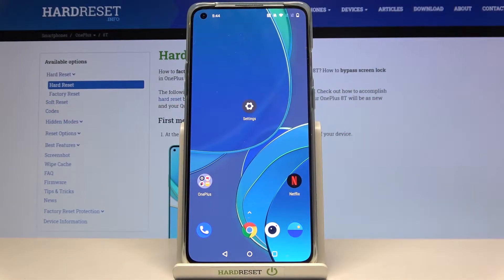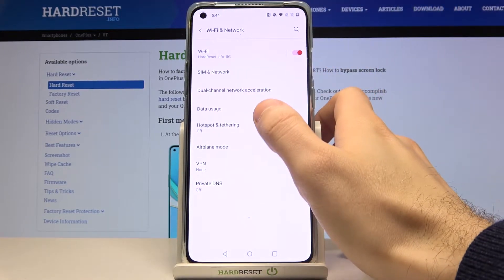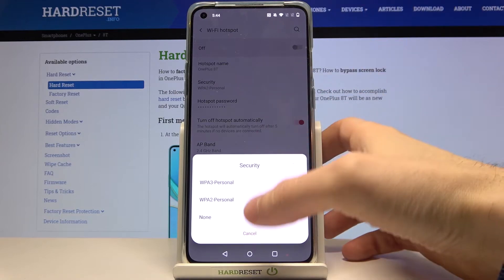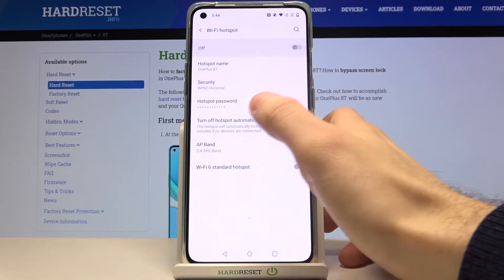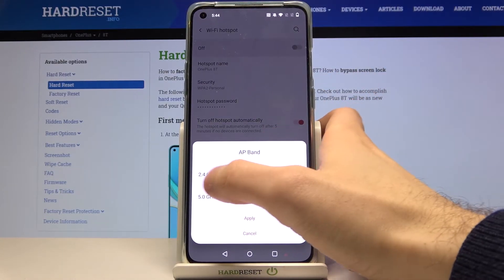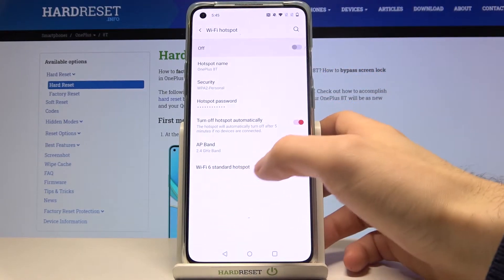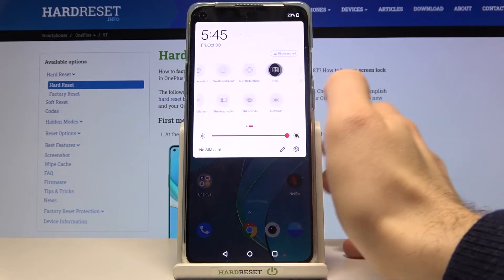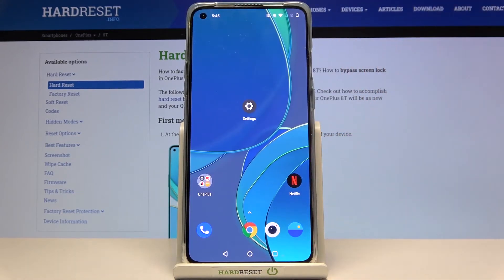How to Activate Portable Hotspot in OnePlus 8T – Configure Wi-Fi Connection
Learn more info about OnePlus 8T:
Check out the presented tutorial, where we teach you how to enable a portable hotspot in OnePlus 8T. If you want to share your network with your friends, check out the uploaded video guide and learn how to get access to the network settings and configure a personal hotspot in OnePlus 8T to share connection smoothly. Let’s check out the attached instructions and set up a portable hotspot in OnePlus 8T. Visit our HardReset.info YT channel and get more tutorials for OnePlus 8T.

How to create a mobile hotspot in OnePlus 8T? How to turn on the portable hotspot in OnePlus 8T? How to share Wi-Fi in OnePlus 8T? How to allow portable hotspot in OnePlus 8T? How to set up a portable hotspot in OnePlus 8T? How to configure hotspot on OnePlus 8T?